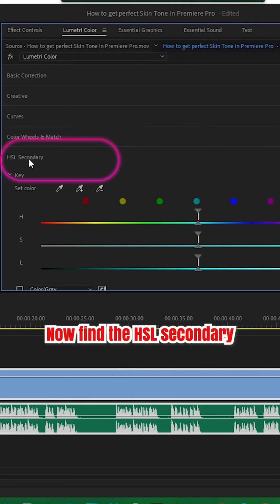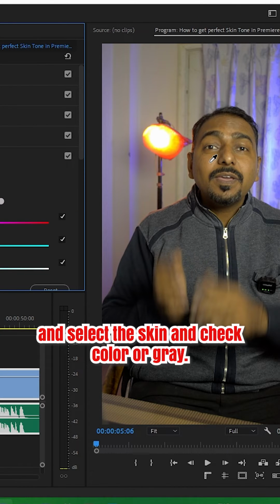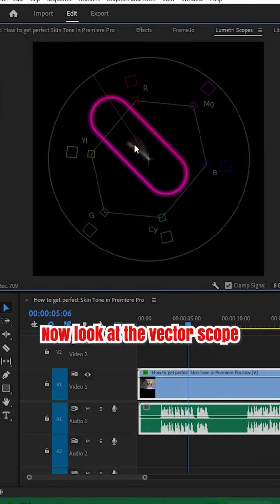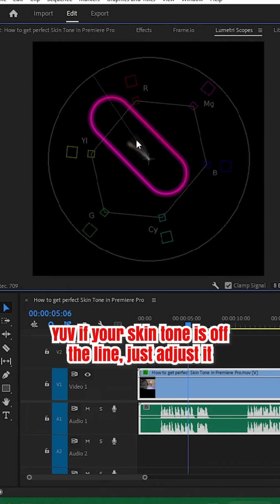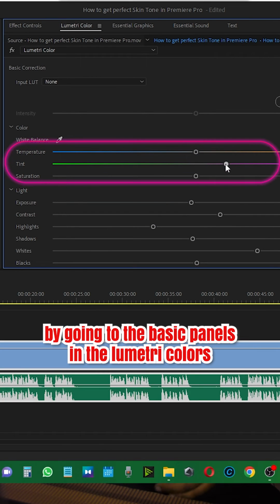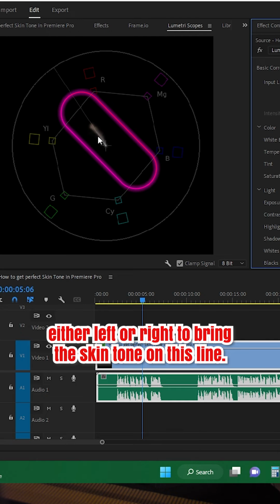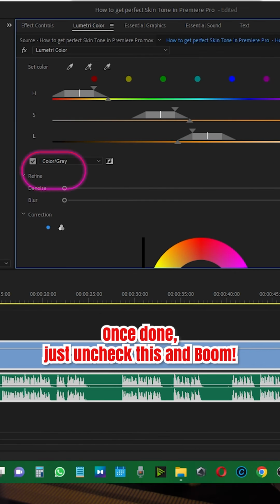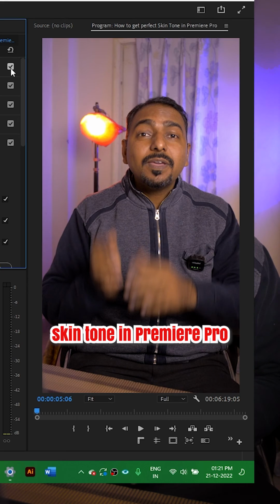🔥How to Get Perfect Skin Tone Every time in Premiere Pro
In this video, you will learn to get the perfect skin tone or how to fix the skin tone in Adobe Premiere Pro.

2. YouTube Library Pack for Premiere Pro & After Effects-VideoHive | Review and How to use it Properly

7. How to get Perfect Skin Tone in Premiere Pro CC | You Don't Know This Secret Method